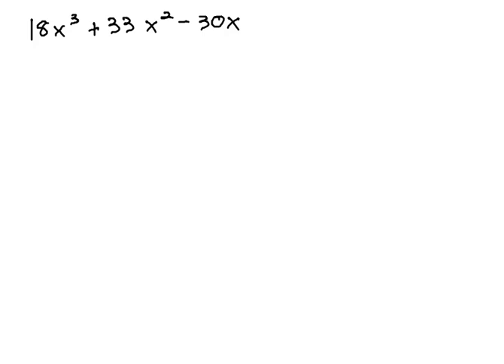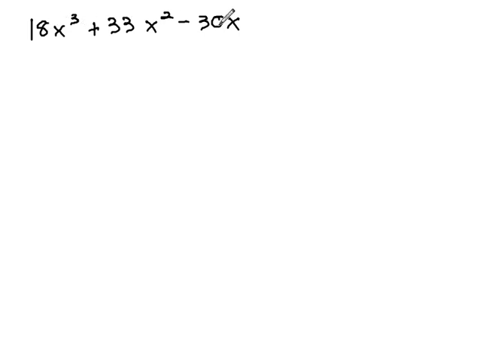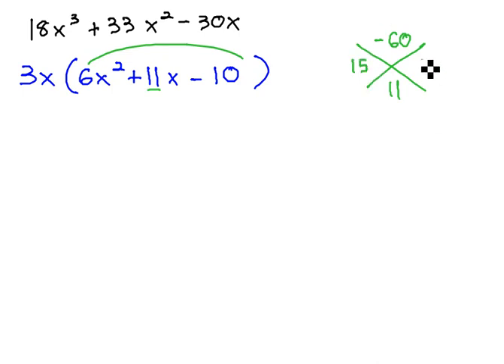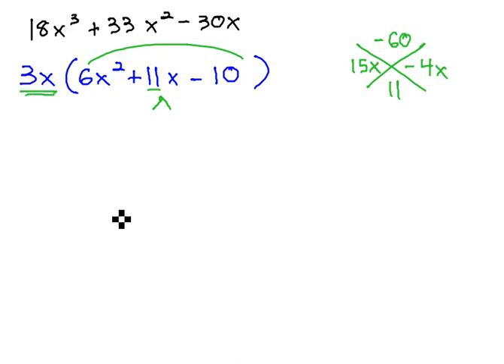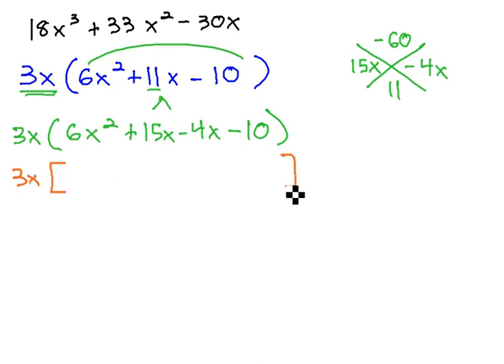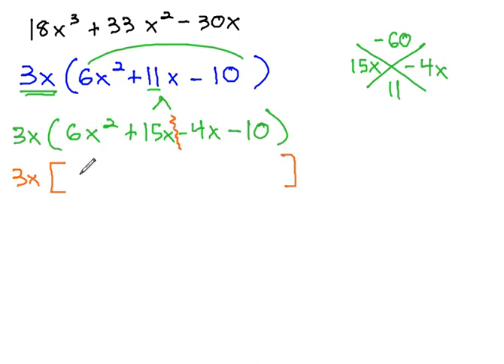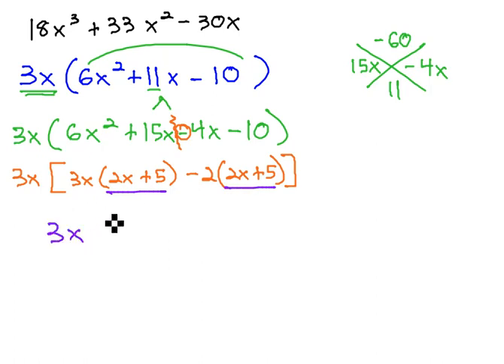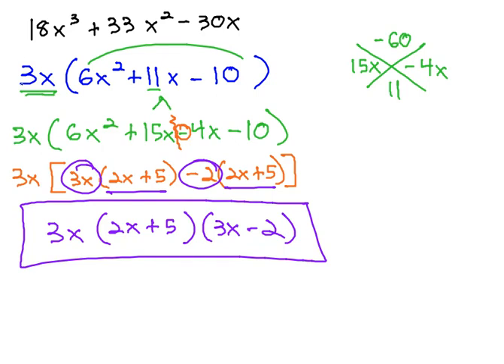Factor Trinomial with a not 1 and a GCF